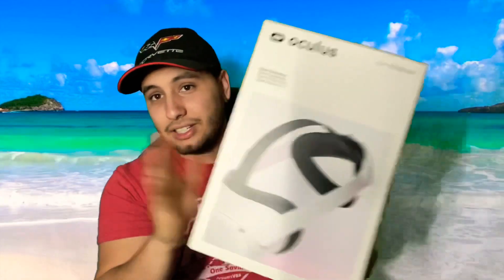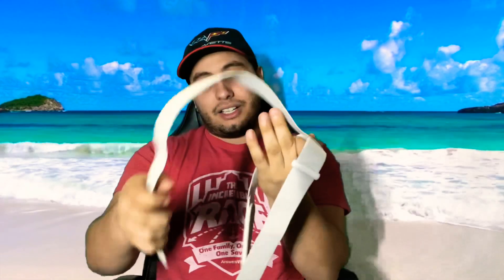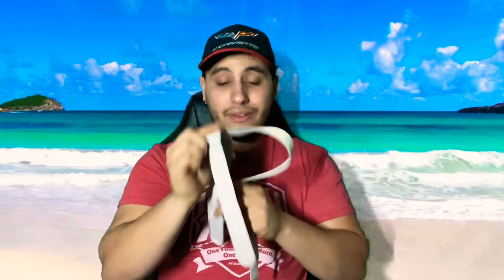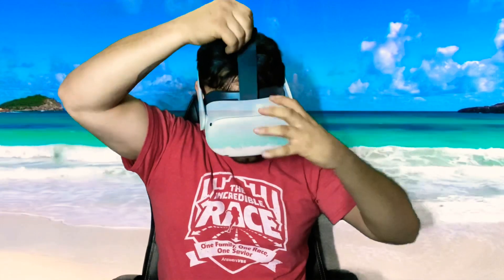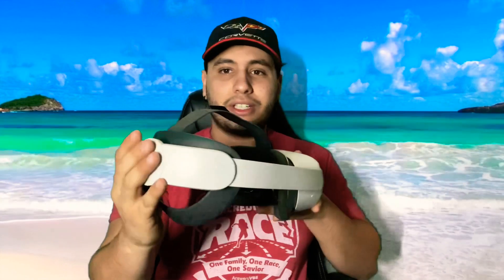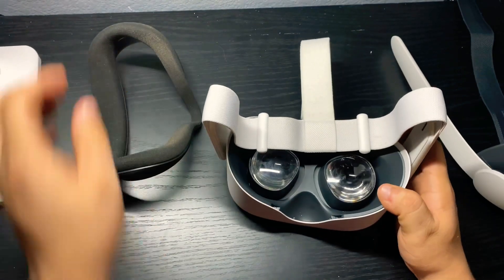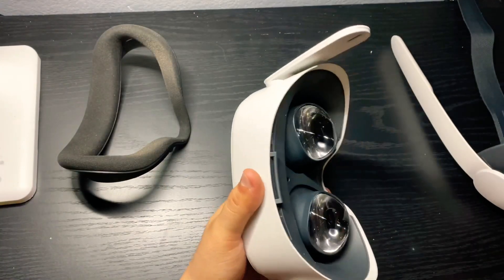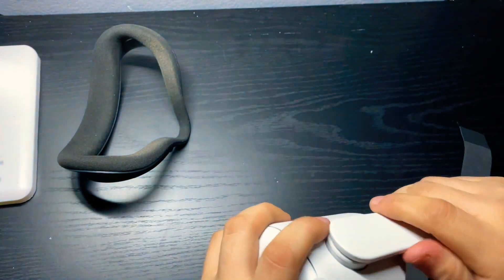Why the Elite strap is a MUST HAVE accessory for the Oculus quest 2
Why is the elite strap in must have accessory for the oculus quest 2? Comfortability convenience why is your name the oculus elite strap as a must by accessory in my opinion because of how beneficial it is, If you own a oculus quest do you know how terrible the cheap straps are that come with it they’re cheap flimsy hurt your head and you have to keep readjusting him if somebody else wants to use your oculus headset. So in this video I show you how to assemble it why it’s good I read it from 1 to 10 if you like this video like and subscribe and thanks for watching and be sure to check out my other videos!